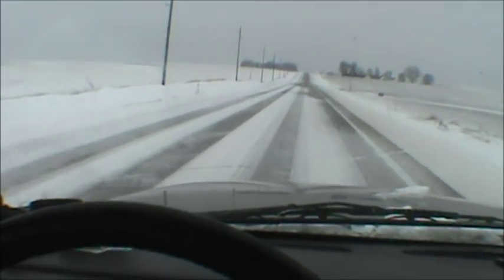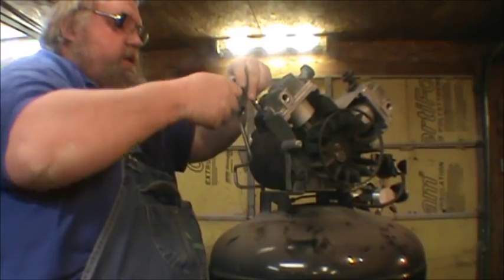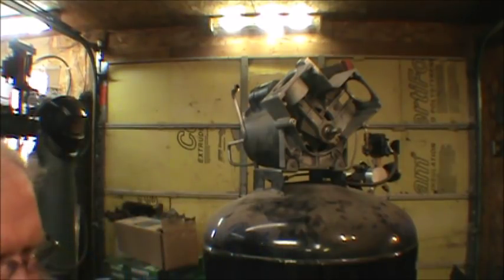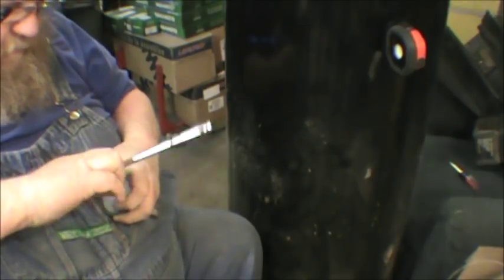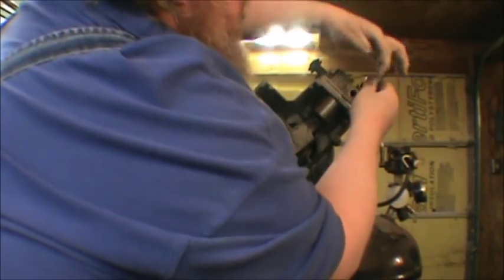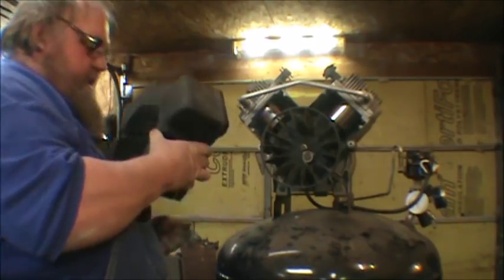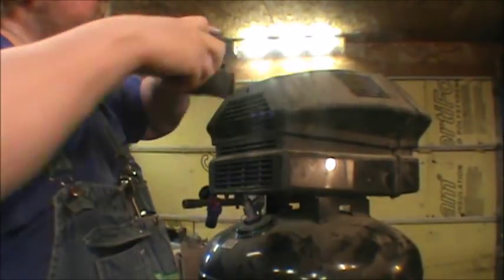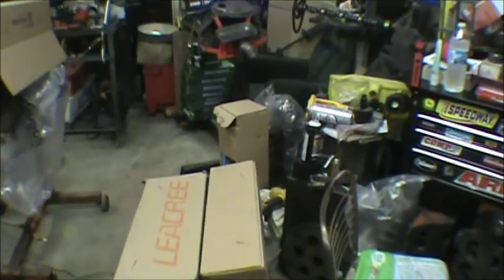rebuild sears oil less air compressor and cleaning some parts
well this weekend the new parts showed up for the air compressor and today i forced my self to get it fixed and also finished up rust removal 307/327 crank